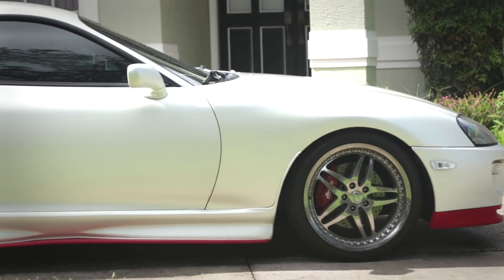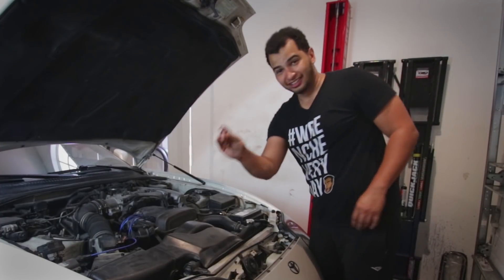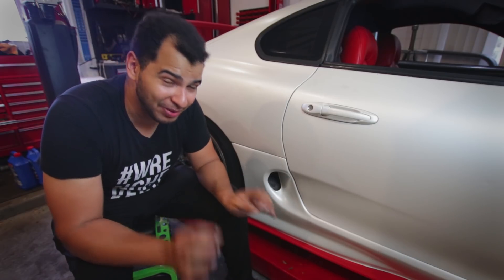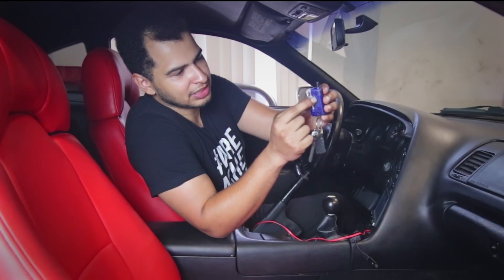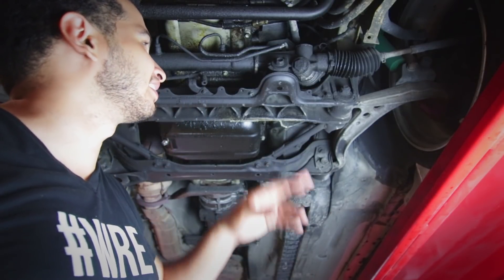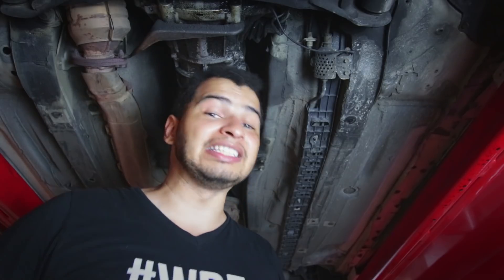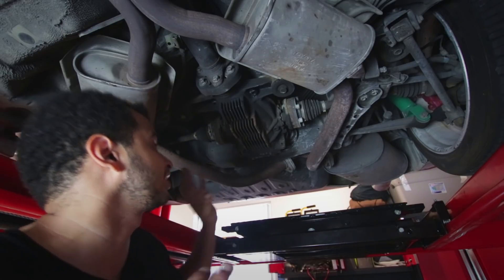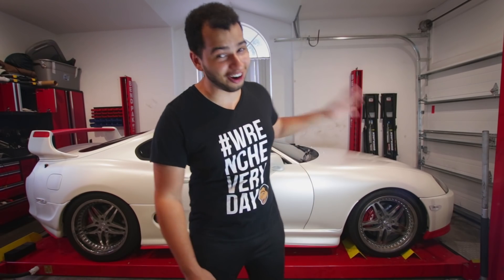Everything Wrong With My Cheap, 200,000 Mile Toyota Supra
I bought the country's cheapest clean titled, hardtop manual Toyota Supra, and here is everything that's wrong with it. I really, really love this car.